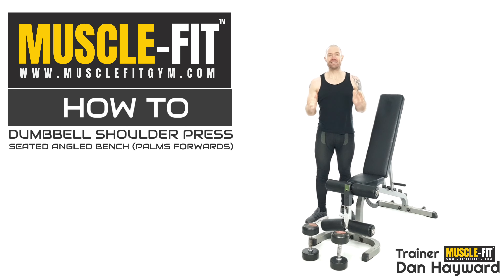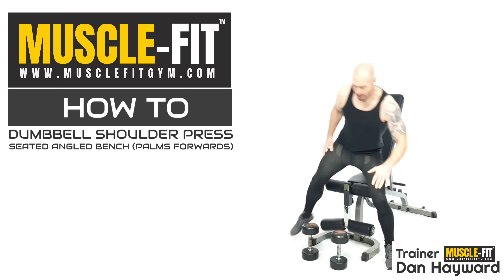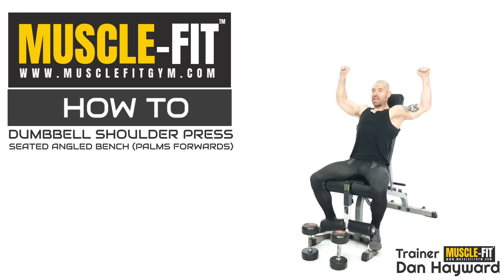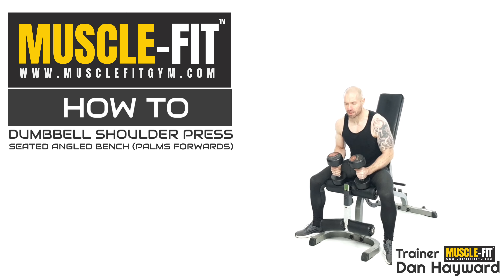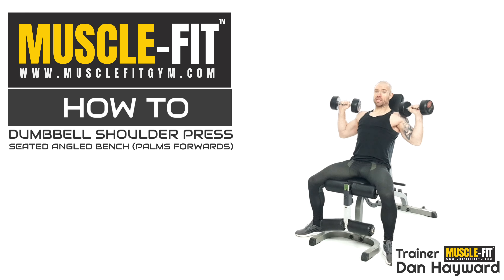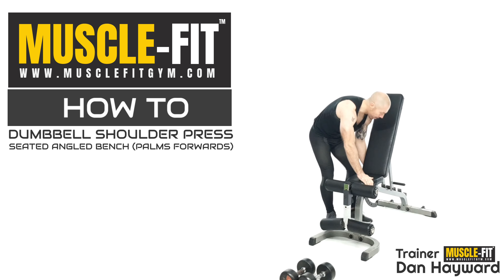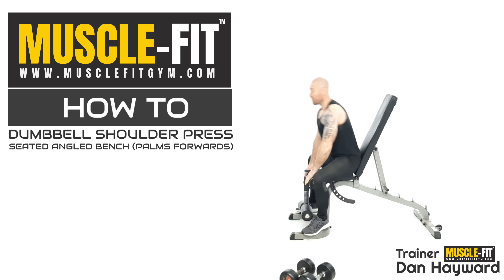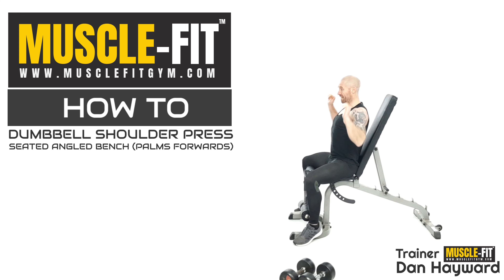How To Perform Seated Dumbbell Shoulder Press Palms Forwards | Angled Bench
The Seated Dumbbell Shoulder Press Palms Forwards grip is a great exercise for isolating the shoulders. This technique also looks at placing a slight angle in the bench, that can help reduce joint stress and go towards producing a stronger and more natural Dumbbell Shoulder Press.
Having the palms facing forwards provides slightly more intensity towards the anterior portion of the Deltoid and places a little more load through the joints than a palms inwards technique would produce.

The most important part of a dumbbell shoulder press is positioning throughout the range of movement and then maintaining the integrity of the technique throughout each repetition.

This video looks key pointers to ensure that you are producing a safe and effective Seated Dumbbell Shoulder Press, including, starting posture, wrist alignment, shape of the arms to maintain tension in the Deltoid, extension range, along with a few more pointers that people can tend to overlook.
This video also describes how angling the bench can reduce joint stress and help with posture when lifting heavier weights. This approach might be a good option for beginners as they allow their body to adapt before moving on to more demanding techniques.

The Seated Dumbbell Shoulder Press is a very versatile exercise that can be used for many different training objectives such as;
Improving Shoulder Strength
Improving Muscle condition in the shoulders
Improving Muscle tone in the shoulders
Improving functional strength and mobility in the shoulders
Improving Athletic performance in the shoulders
Developing Hypertrophy in the shoulders
Developing shape and definition in the shoulders

Yours in Fitness,
Trainer Dan Hayward